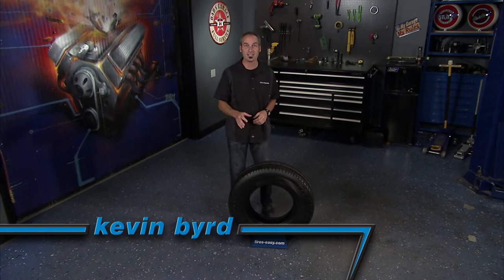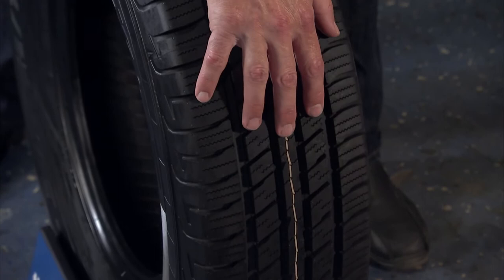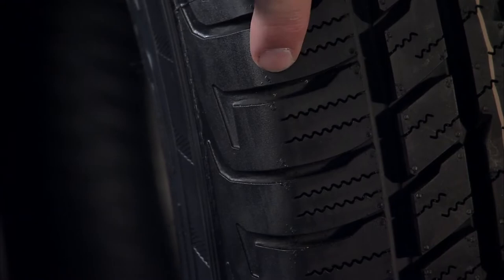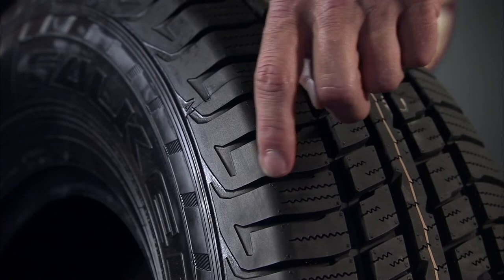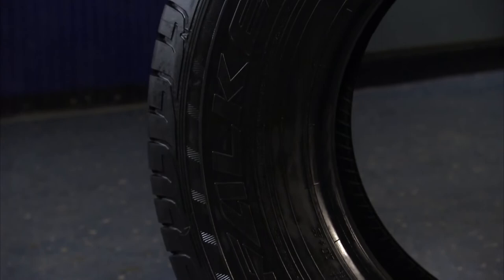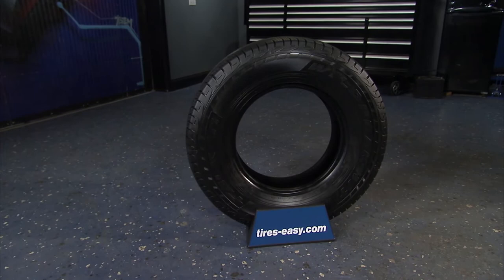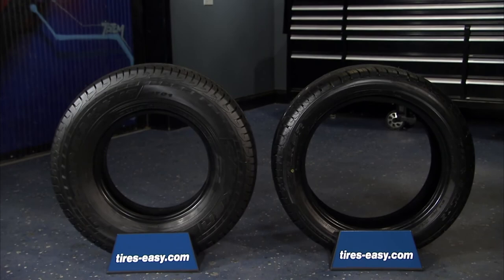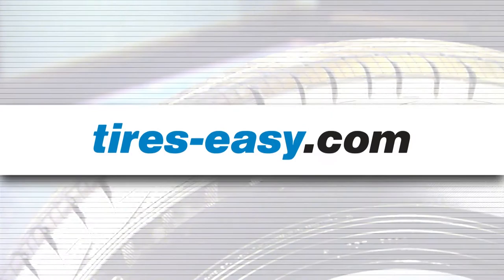Falken Wildpeak H/T All Season Highway Tire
The Falken Wildpeak H/T is all-season highway tire for trucks and SUVs, that provides long wear, and excellent performance on wet, dry, and light snow-covered roads.

The symmetrical five rib design ensures optimum traction and control, and prevents premature wear.  The four circumferential grooves evacuate water and prevent hydroplaning. The multi-wave sipes increase wet traction and all-season performance.

The variable pitch shoulder design reduces road noise, while enhancing grip in all weather conditions.  The high tension casing ply, along with the stiff, wide belts, combine for stability in cornering and a comfortable ride.

The Falken Wildpeak H/Tis a great tire if you tow any kind of trailer.  With its 60 thousand mile warranty and mud and snow rating, the  Wildpeak H/T is a great choice for your truck or SUV.

today to find great selection on all light truck tires.  With the best prices online, fast shipping, and our 45 day guarantee, you can shop with confidence.